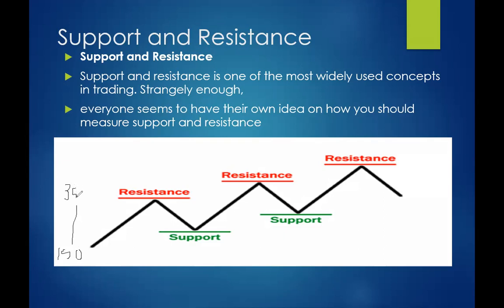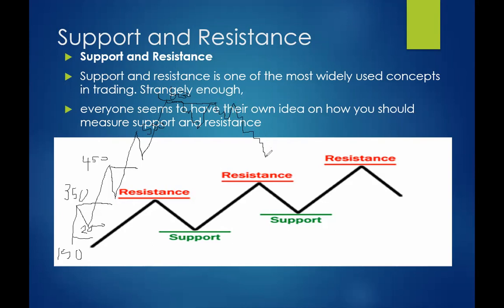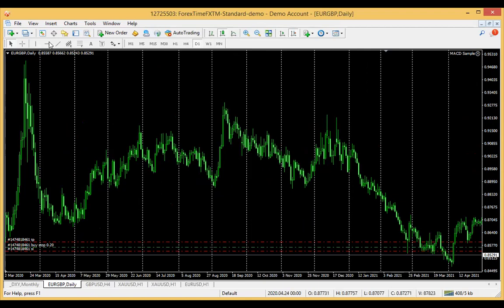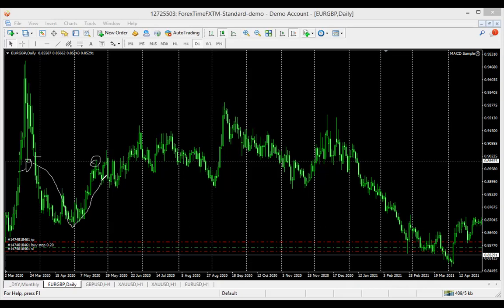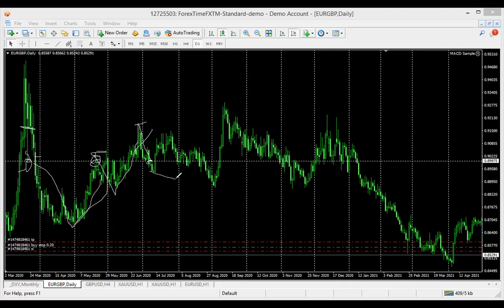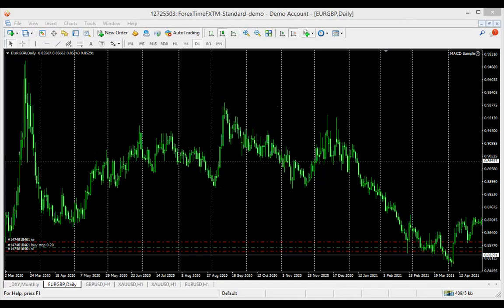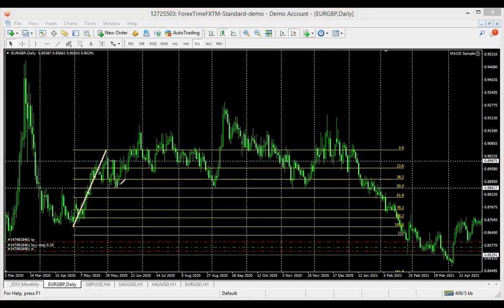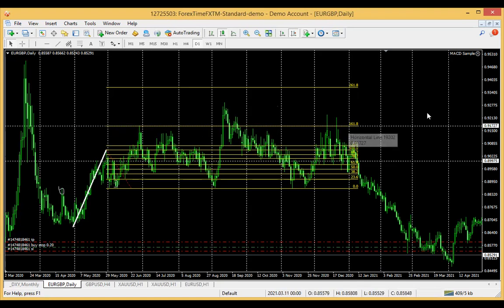WHAT IS SUPPORT AND RESISTANT AND HOW TO TRADE IT LIKE A PROFESSIONAL.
HOW TO TRADE SUPPORT AND RESISTANT  LIKE PROFESSIONAL.

AT THE END OF THIS VIDEO, YOU WILL KNOW HOW TO TRADE WITH SUPPORT AND RESISTANT LIKE A PROFESSIONAL IN FOREX TRADING.